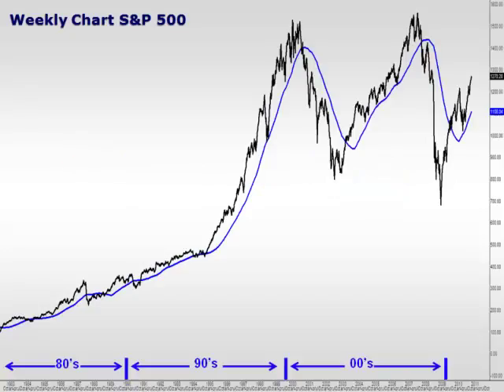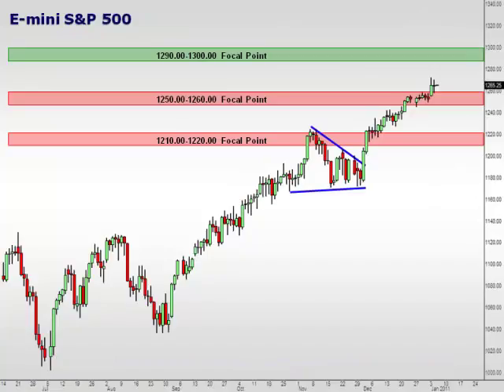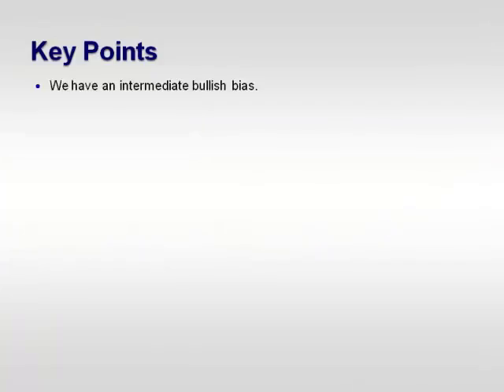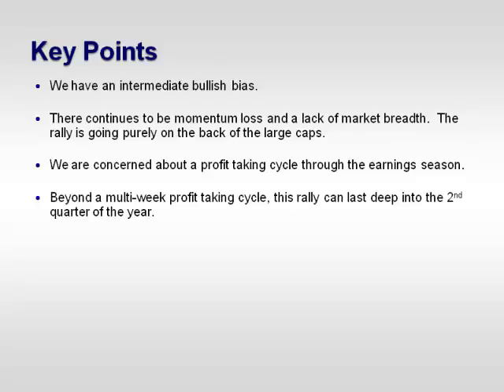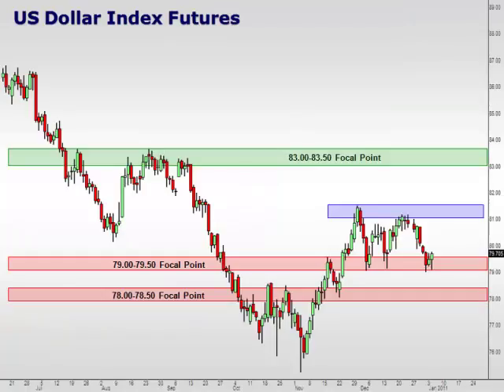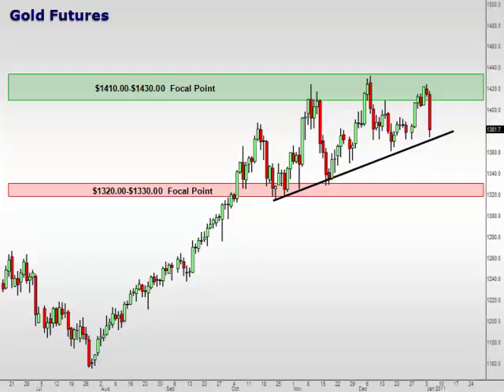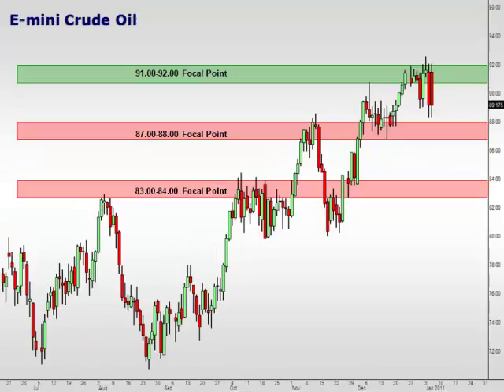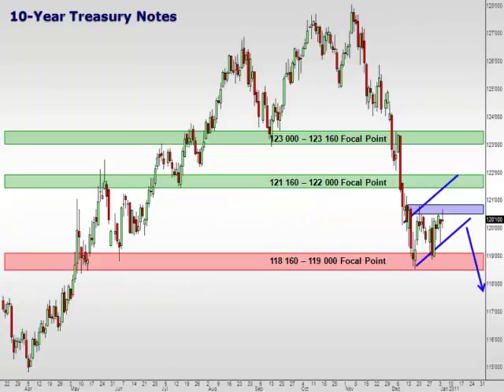Options Trading Monday Market Outlook Jan 4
Each week Patrick Ceresna analyzes the S&P500, Nasdaq, US Dollar, Gold, Oil and the Treasury bonds. Optionsource.net is an offical provider of options trading education for the Montreal Exchange, Financial Institutions, Investment Dealers, Day Traders and Individuals who want to Learn options Trading like a professional!